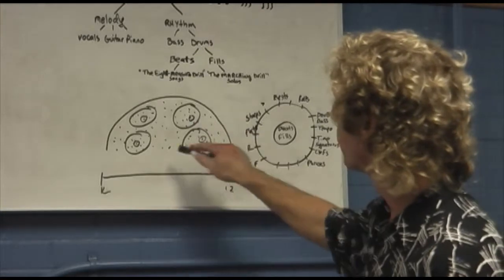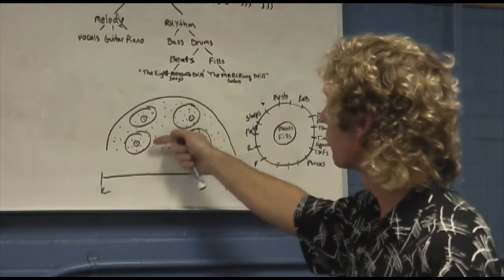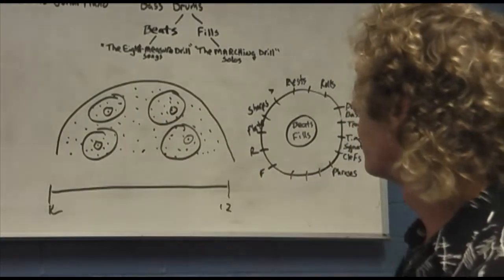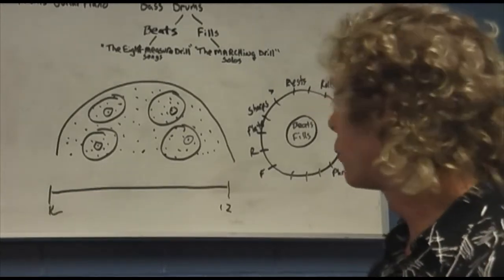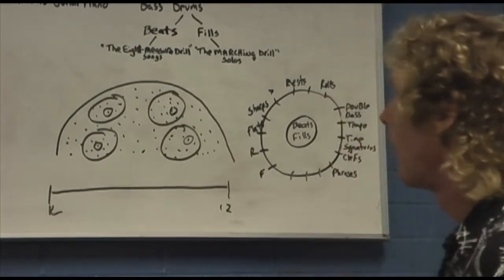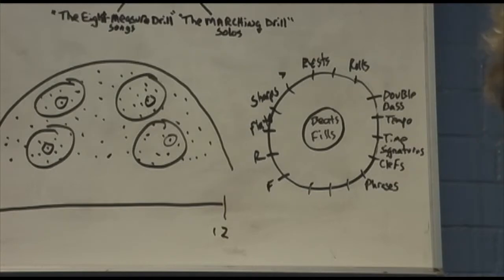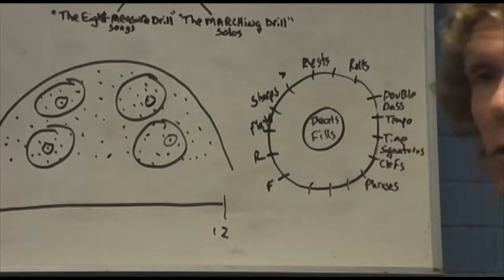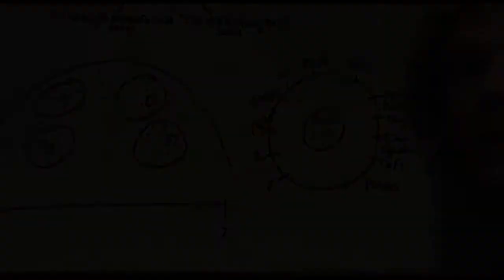The Idea Behind the Book The Circle of Drums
In this video, Don Blackburn explains the ideas behind the book The Circle of Drums.

The Beat Stops Here is a condensed, straight forward, and easy to understand drum instruction, for the busy, on-the-go drummer.

It is a DVD companion to Don Blackburn's book titled The Circle of Drums.  While the book is helpful, it is not necessary to learn these valuable drum lessons.

Don Blackburn is a percussion instructor, professional drummer and author of The Circle of Drums.  Beginning at the age of eight, he studied with some of the best performers and instructors in the industry.  He is the author of Fill the Beat and So You Want To Be A Rock Drummer.

Created by Don Blackburn
Produced by Joe Allen Barniak